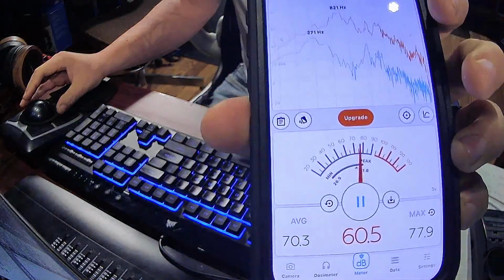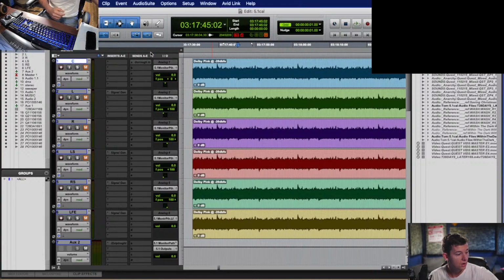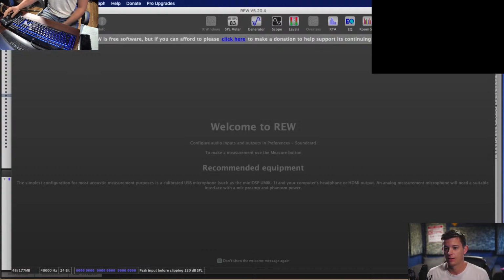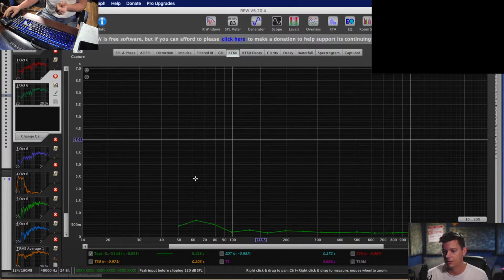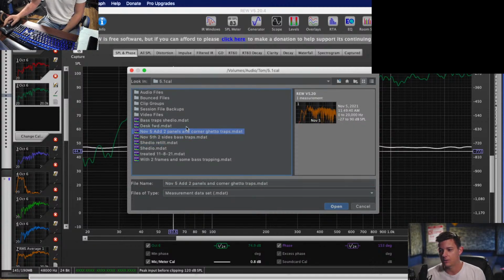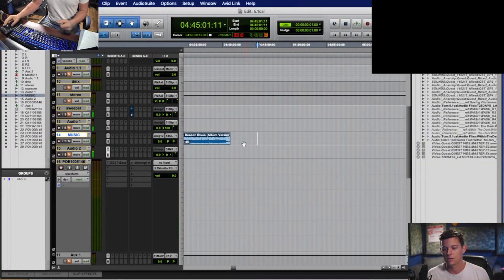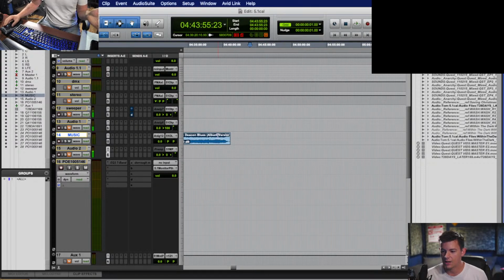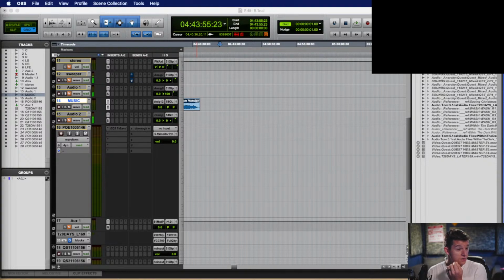Audio Post Production: Home Studio Mix Room Calibration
Join me on the LIVE class as we talk about calibrating your studio to be the absolute best it can be for mixing film, TV, or even music. Whether you use DaVinci Resolve, Pro Tools, Logic, Nuendo, Reaper or any other DAW.